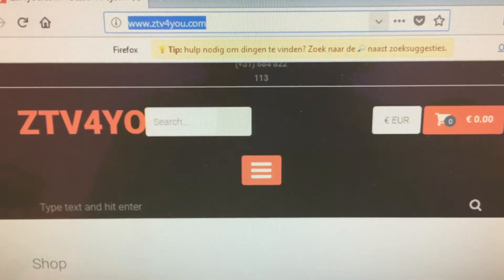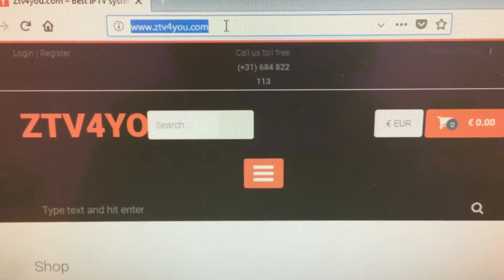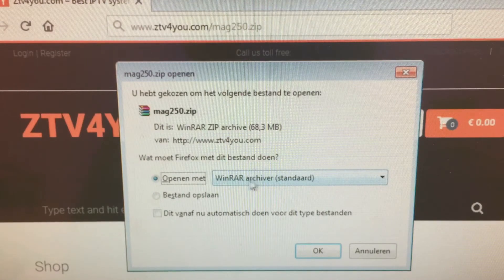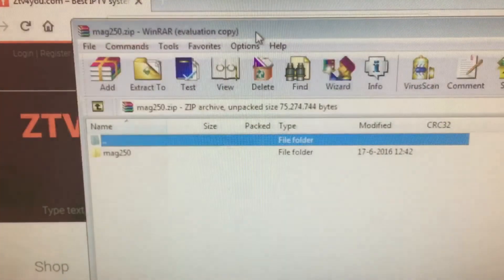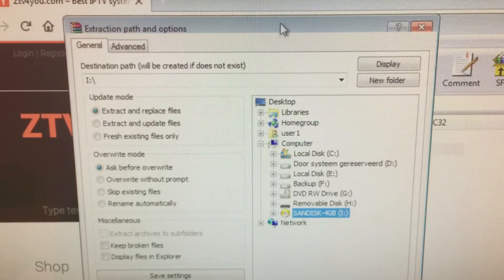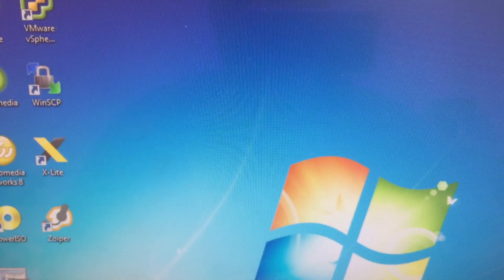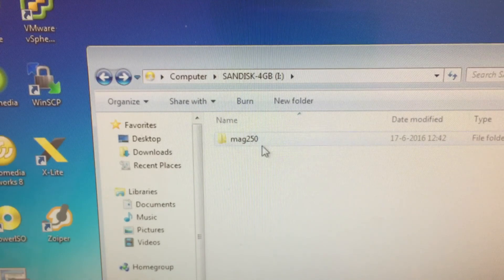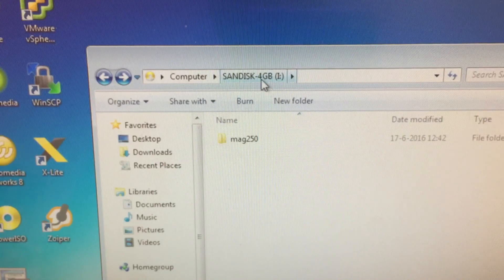Updating mag 250 with usb stick to original image part1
How to update infomir mag boxes to original or any other image via usb.
In this case via ztv4you but you can do this with any other image. After the update your box will be unlocked and you will have acces to all menu’s and functions.